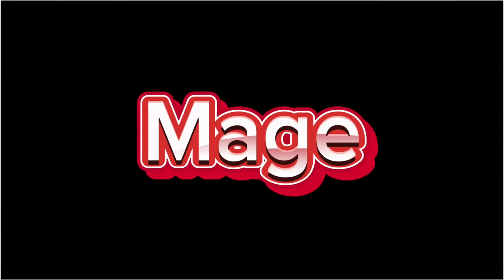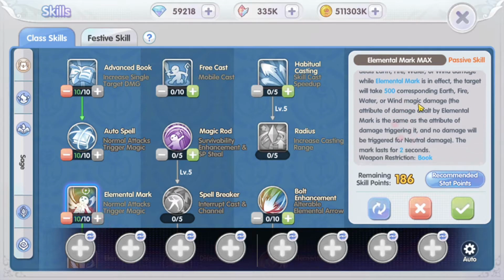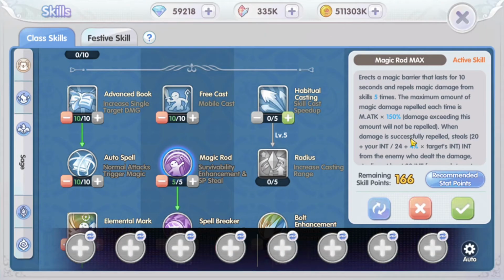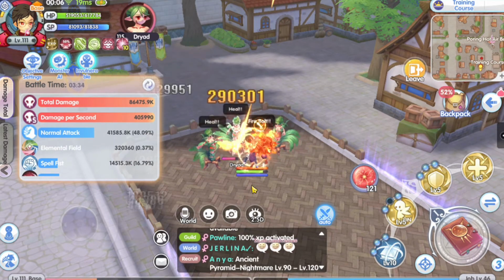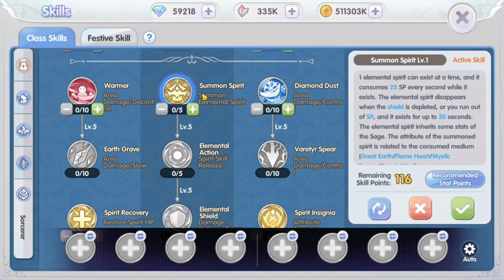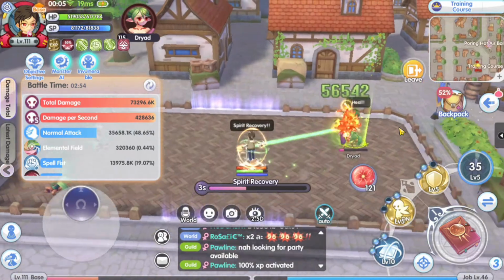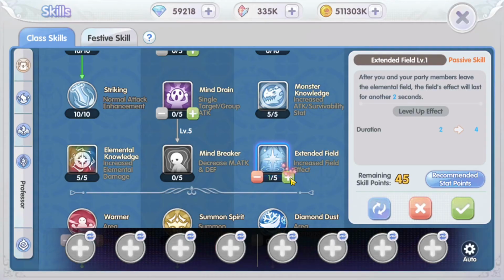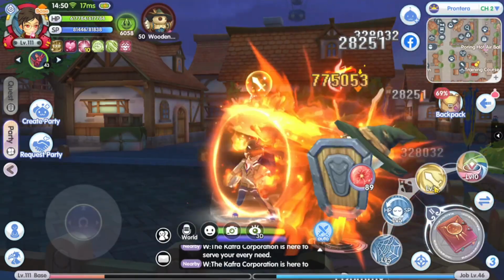[ROX] The "Slapper" wannabe? Get these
These are the skills you need to play a Book "Slapper". Don't go wasting your skill points on others.

💬 Comment what guides or gameplay you want next

💎 I’m a F2P grinding hard with limited resources. If you’d like to see me test builds, push content faster, and bring more guides to help YOU — consider supporting:

1. Boost my in-game performance (Player ID: 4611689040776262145)

2. More ways to support coming soon…

Together, we grow stronger as a community ⚔️